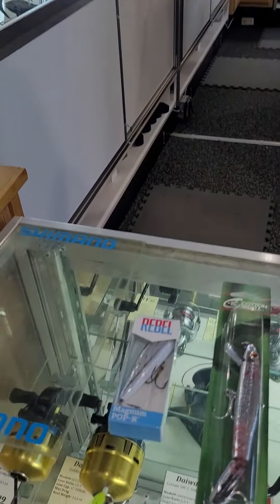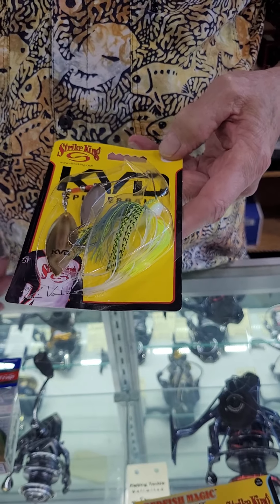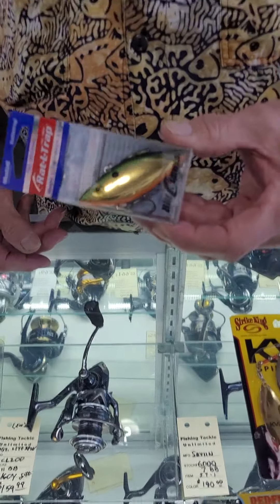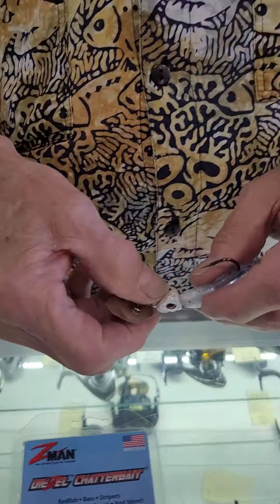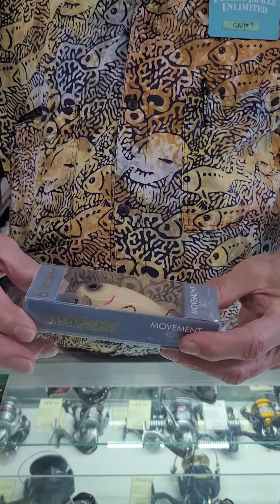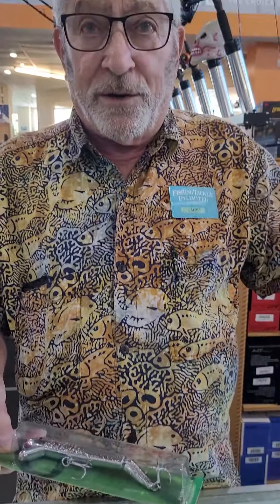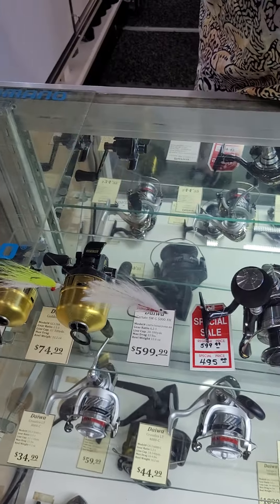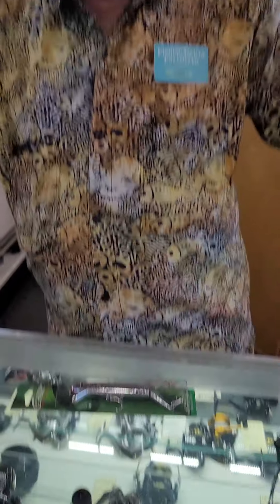Forgotten lures you should reconsider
The one and only Uncle Cary -- Cary Marcus -- highlights an array of proven inshore saltwater lures that for various reasons no longer are commonly used. They should be. And he explains why.